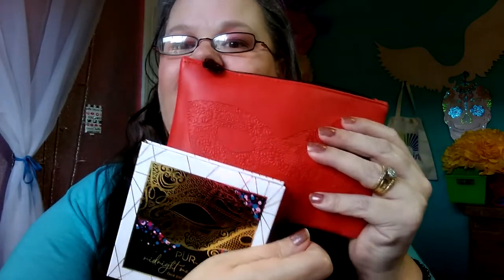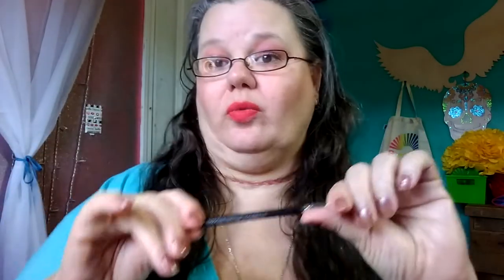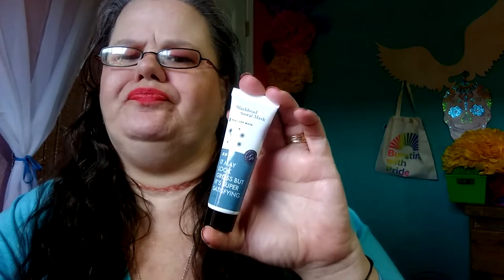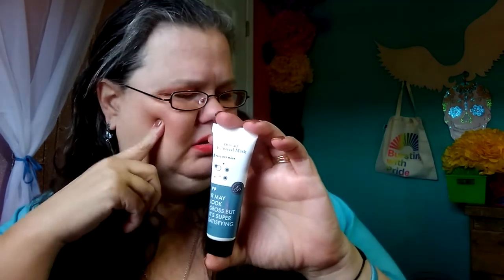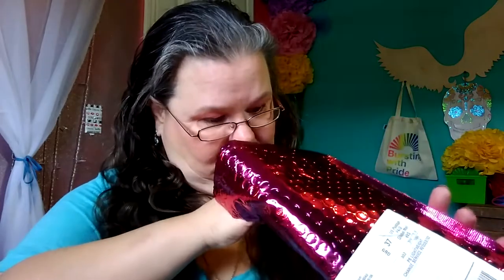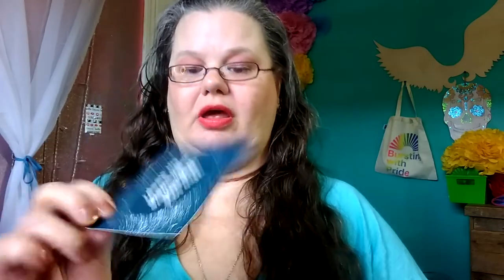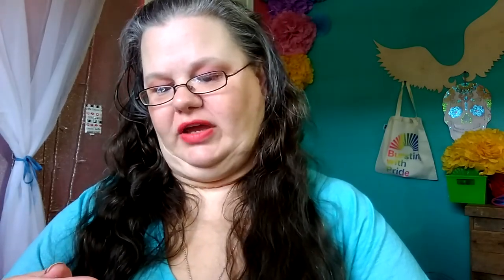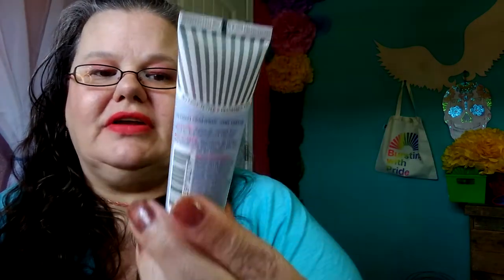Ipsy v Ipsy Mom vs Daughter Young vs old 😂 October 2018 sweet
Ipsy is $10 a month for 5 product samples